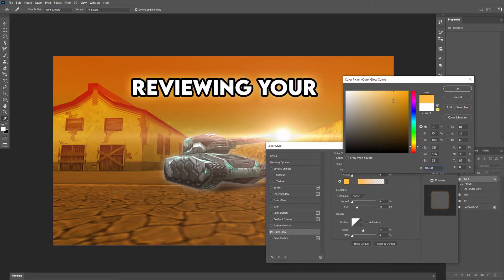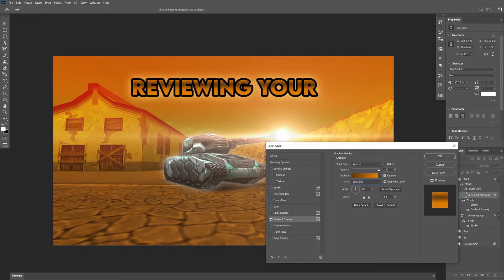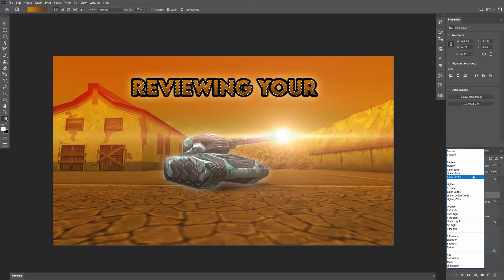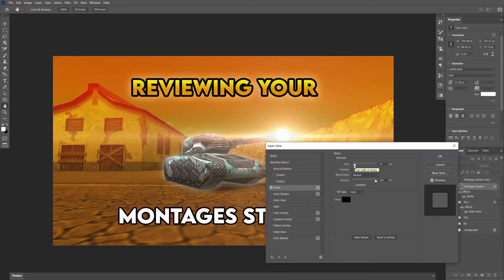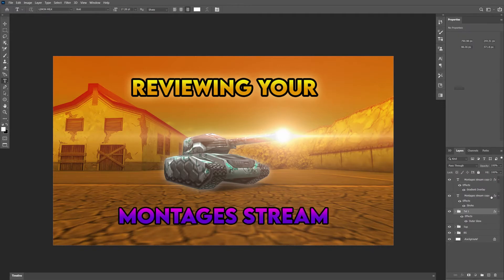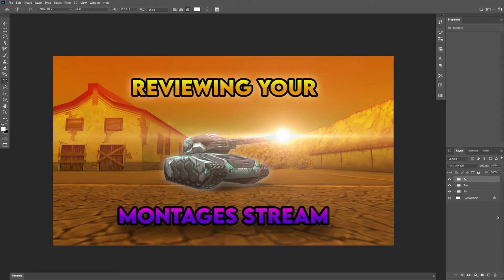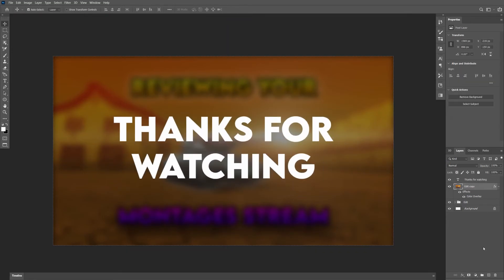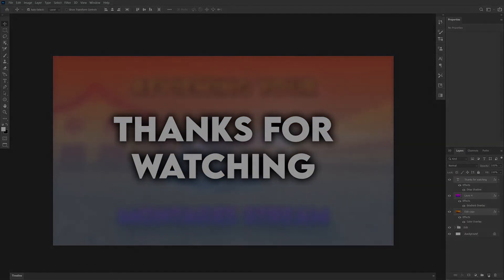Competition Stream Time Announcement + Speed Art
Stream will be live on YouTube in 12 am (GMT)

PC Specs:
HyperX16gb ram 2666

My accounts:
-elad32eko
-MLFYT
-elad32eko2
-elad32eko_FTW

00:00 - intro
00:10 - Time Announcement
01:17 - Last chance to join
02:25 - Answering THE quastion
03:49 - outro